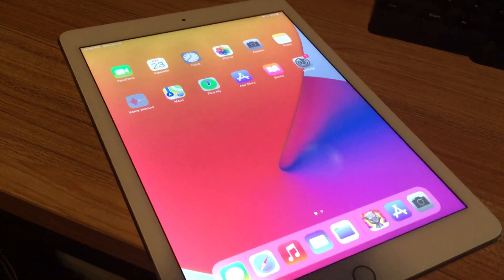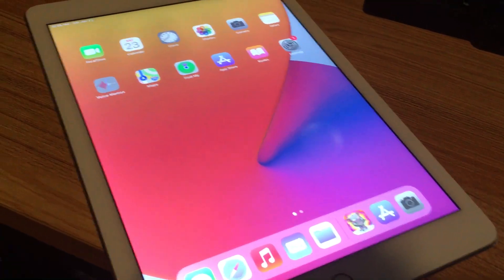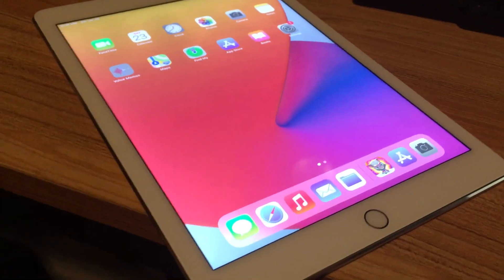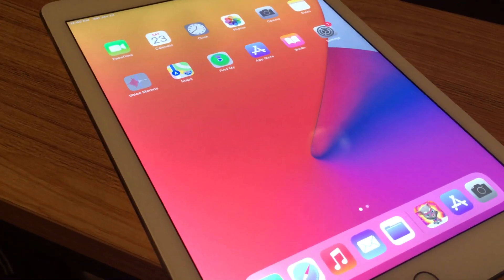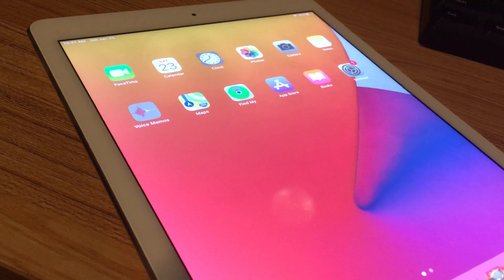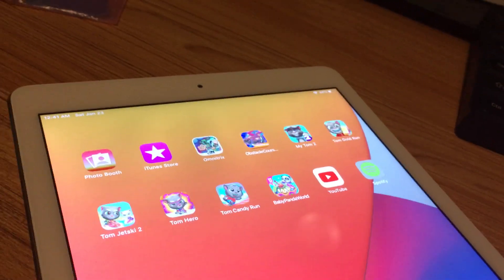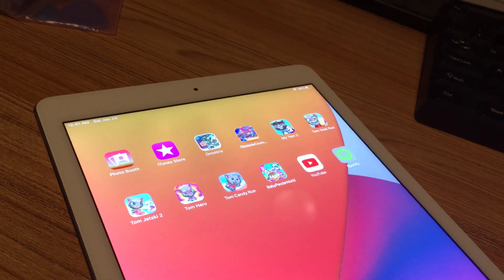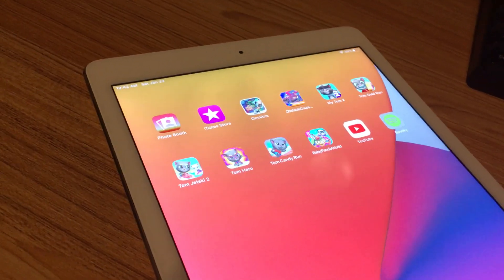Ipad Pro 1st Gen started Randomly Restarting. Troubleshooting: When did it start happening?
My wife's ipad pro 1st gen was randomly rebooting / re-starting a few times a day.

She said it happened especially when checking her email on the ipad email app.

She could get it to restart surfing the web.  So she tried troubleshooting herself:

1.  She rebooted the ipad.
2.  She did a hard reset (Power + Home together for a few seconds)
3.  She updated the iOS firmware to the latest version.
4.  She updated all her apps.
5.  Nothing worked... and in fact.. it was randomly restarting about 5 times a day now.. if not more.

So she noted.. "Well.. the problem started when she installed spotify"

We tried uninstalling spotify.. and voila.. problem solved.

Sometimes.. there's an app that's causing issues.

Well.. we really didn't SOLVE the problem... we merely identified what was causing the random reboots.

Sadly.. I don't want to try option 6.
Hook the ipad up to a computer and to a restore backup.  Yep.. I DO NOT want to backup and then restore the firmware.
Why?  Because it usually messes up apps and also pictures on the ipad.
I know.. that's the #1 way to fix your problem.. backup restore baby.

Anywho.. fixing the real problem will be for another day.

The moral of the story I wanted to say is this:
"When you have an ipad random reboot issue.. sometimes it might be helpful to look back at when the problem started.. and what possibly could have changed in that time frame."

In my case.. it was spotify.  Again.. I don't think spotify is the issue.  I believe it's some weird software conflict.. with other apps or something.  Good luck